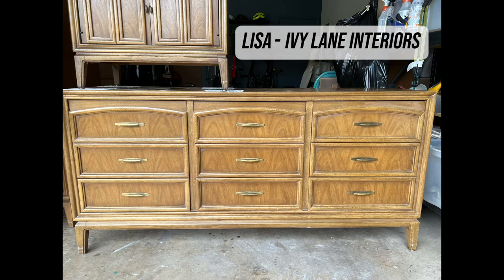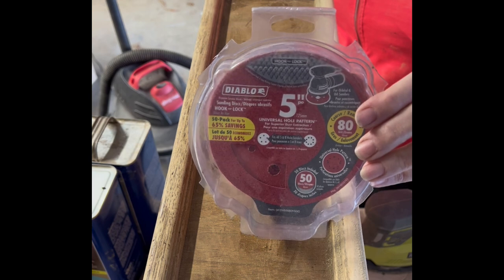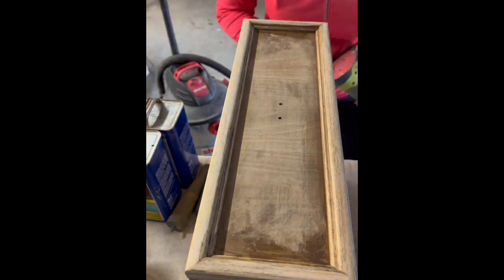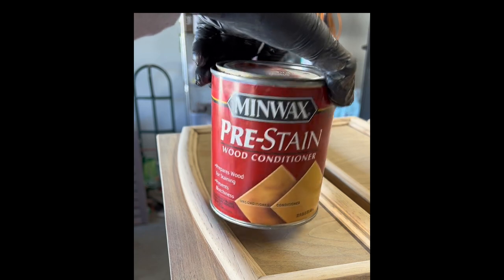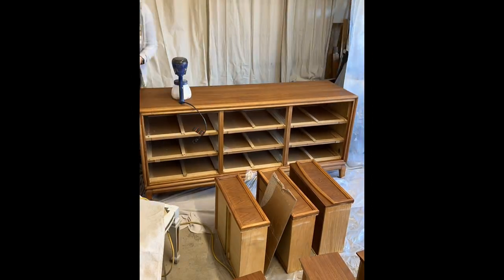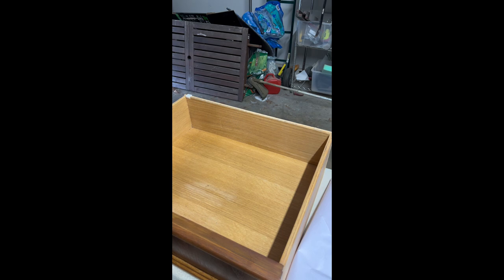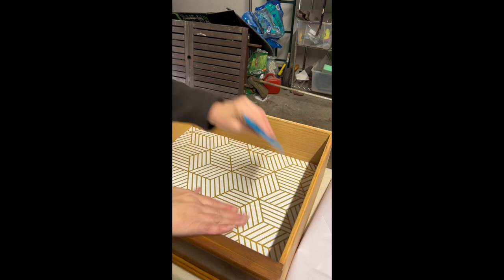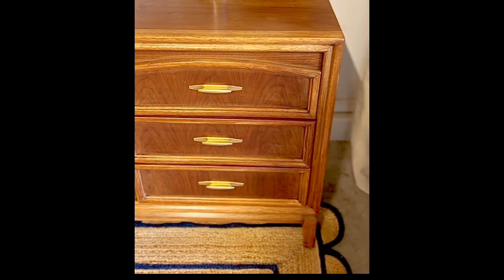A have a confession at the end of this one - Tell me what you think! | MCM dresser | Furniture Flip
I offered this dresser up on my local marketplace for customization. A client reached out and wanted it re-stained a darker color. I used Klean Strip to strip the whole piece. I also used my carbide scraper on the sides and base to help remove the finish. Once it was stripped, I sanded the whole piece using 80, 120, 150, and 180 grits. I applied Minwax Pre-Conditioner followed by General Finishes Gel stain in Nutmeg. I sealed it with General Finishes High Performance Topcoat in satin. The original hardware polished up so nicely. As a final touch, I lined all the drawers in a modern yet neutral white and gold geometric liner.

What do you think? Personally, I think it needed to go darker or maybe a mix of Nutmeg and Antique Walnut. Oh well.

00:00 Before
00:08 Stripping
01:41 Sanding
06:40 Pre-stain
06:52 Stain
07:52 Clean hardware
08:18 Drawer liners
10:50 After - final reveal

Products used:
Microfiber cloths
Dewalt shop vac
Carbide scraper
Ryobi Orbital Sander
Ryobi Corner Sander
Diablo Sand Net 80 grit
120 grit
150 grit
180 grit
Sanding Contours
5 in 1 painter’s tool
Carbide scraper
Gel Stain:
Homeright sprayer: (similar)
Drawer liner: Drawer Liner
Bondo spreader
Wallpaper spreader kit

Equipment:
Mic: (similar)
Gooseneck tripod

Amazon storefront

Watch:

 • Daydream — Land of Fire | Free Backgr...